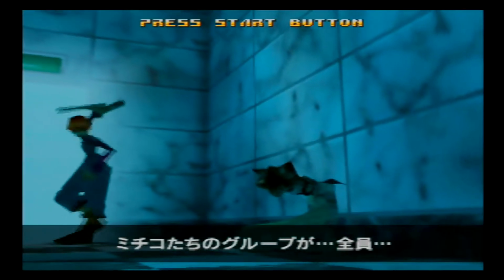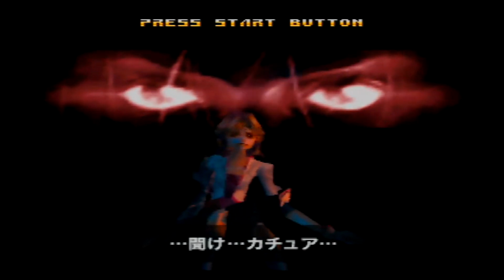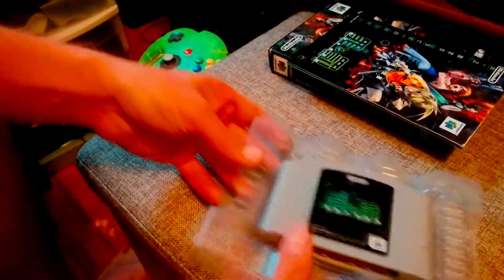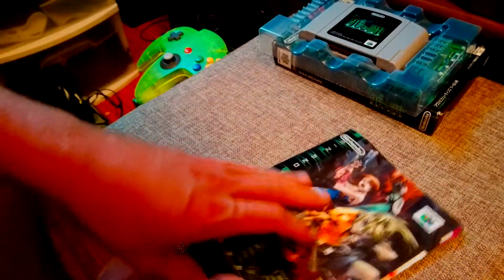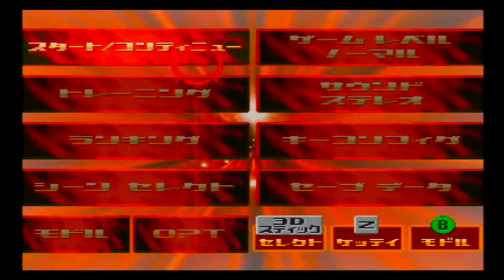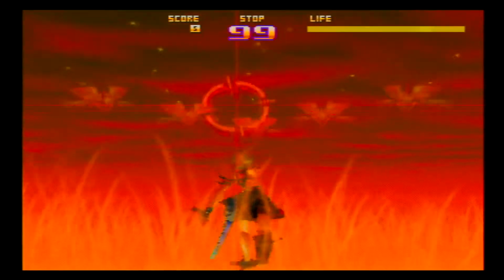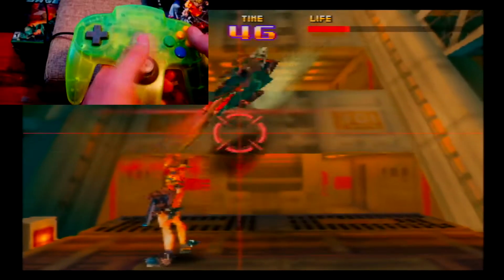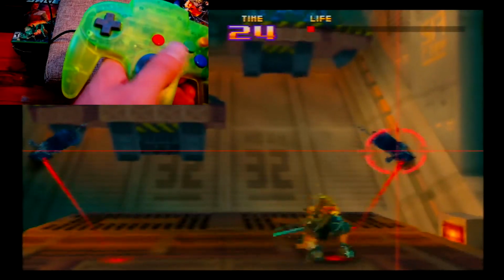Import This Now : Sin And Punishment N64 Episode # 1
So today we take a look at importing games from japan for the n64. Its actually easy and some games are in English.

INTRO template from

Music from